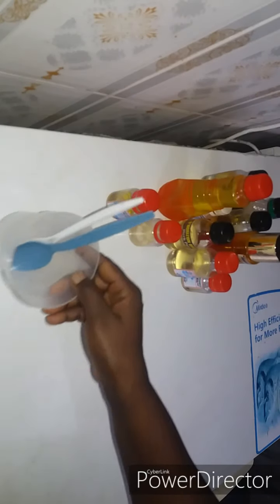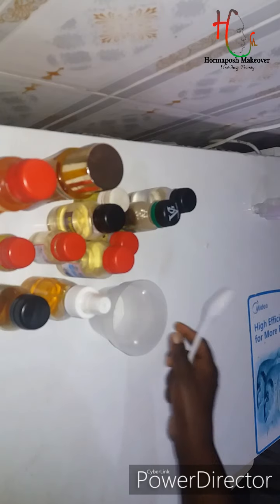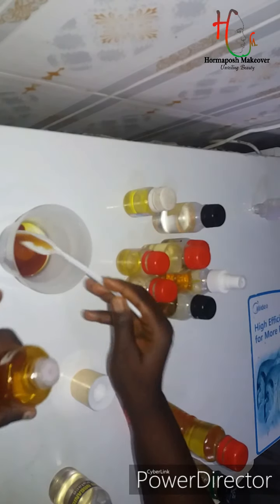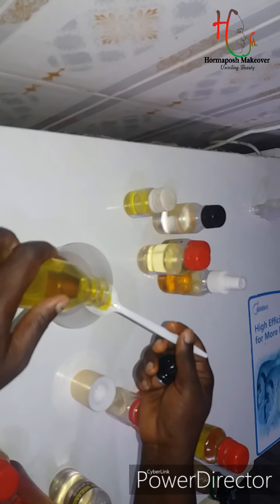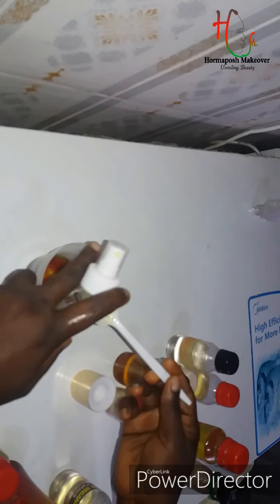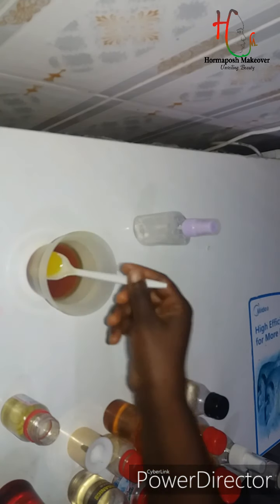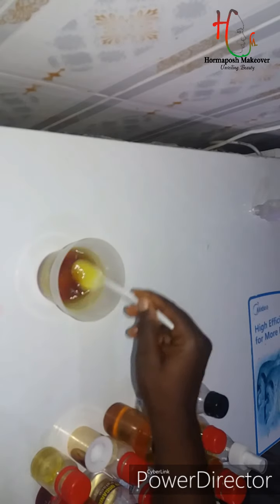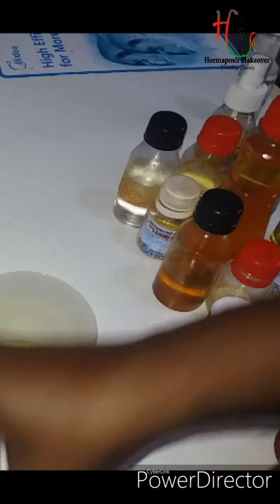5D LIGHTENING GLOW REPAIR OIL ( HOW TO MAKE EFFECTIVE GLOW OIL)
This video's show how to make effective and safe lightening glow repair oil . This oil will make your skin glow brightens your skin color lightens and also repair any skin damage. Visible result in 5days.

INGREDIENTS
SKIN GLOW
Avocado
Jojoba
Coconut
Sweet almond
Sun flower
Honey
Perfect glow

SKIN REPAIR
Rescue Oil
Snail oil
Argan oil
Neem oil
Sun flower

LIGHTENING/ BRIGHTENING
Turmeric
carrot
Perfect glow
Beauty series